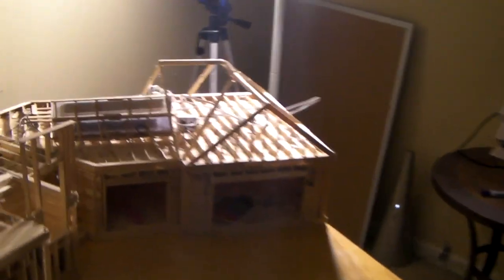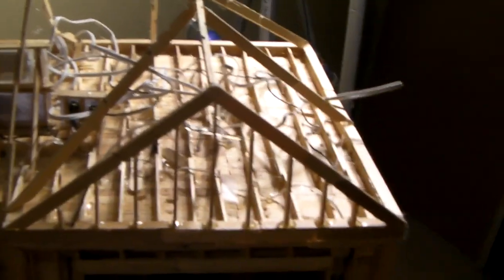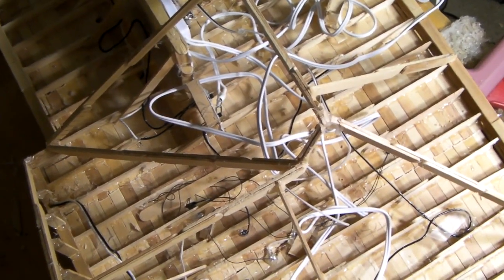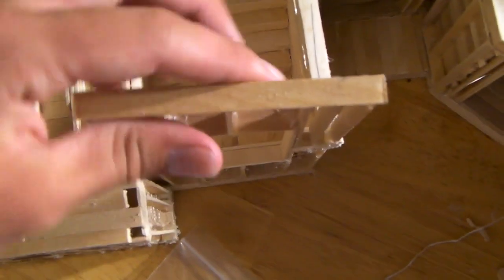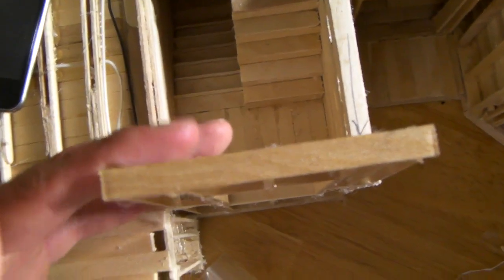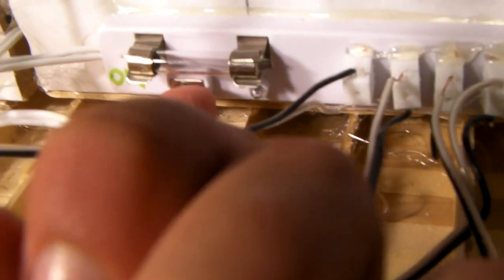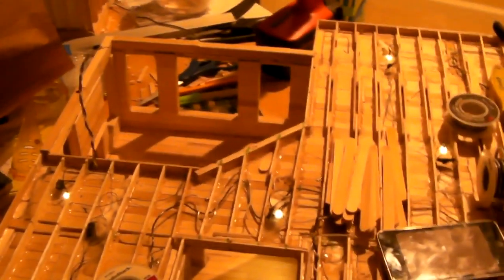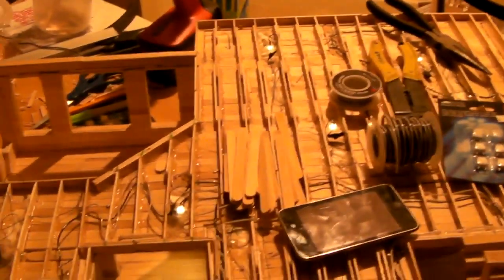18 - Building Popsicle House